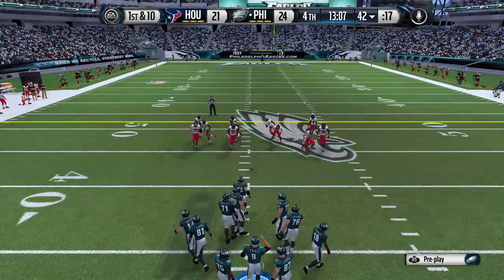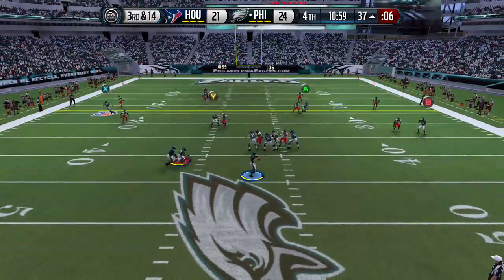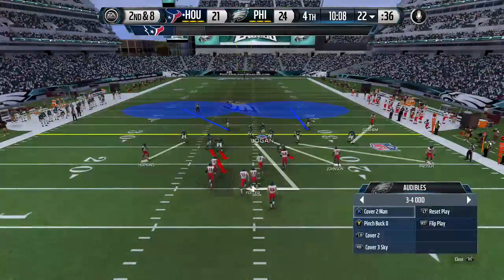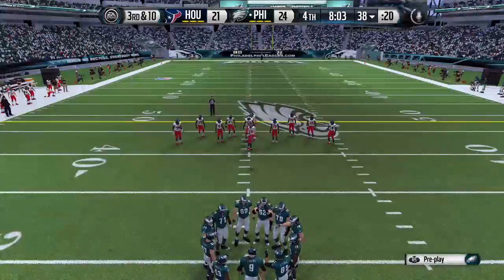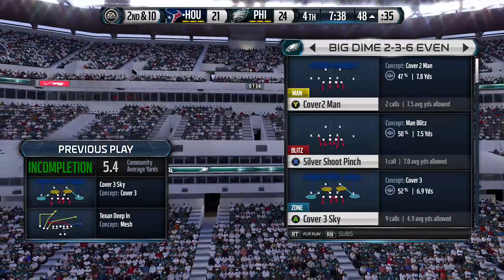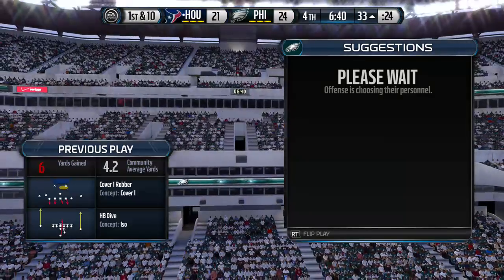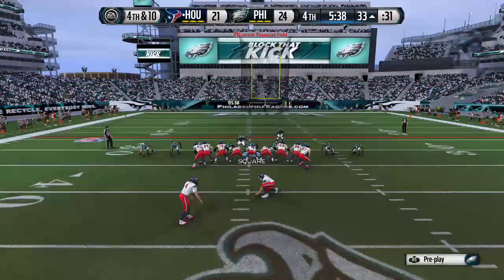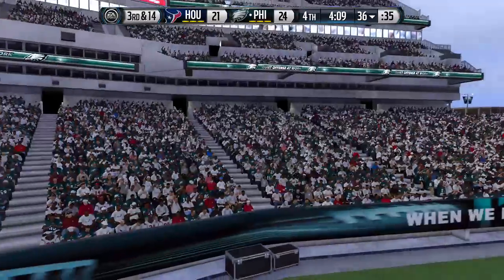me vs nawfwest houtx - 7 / 8